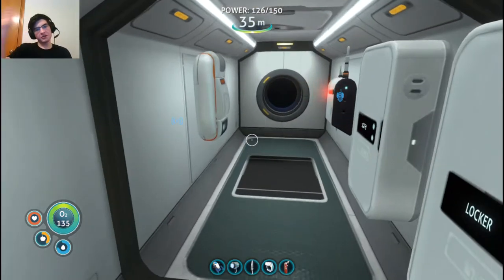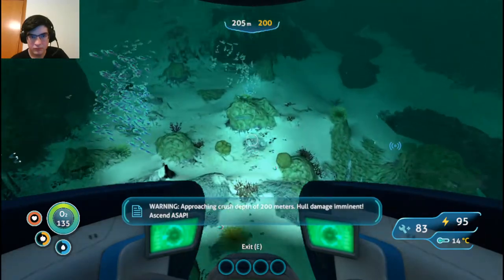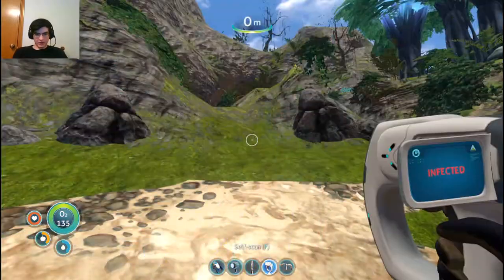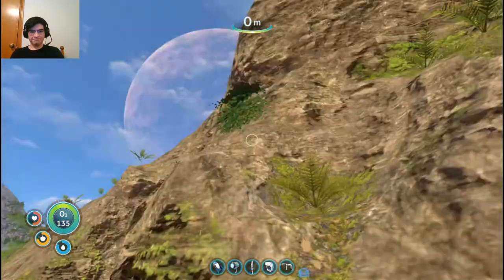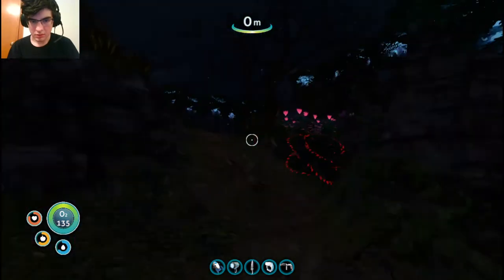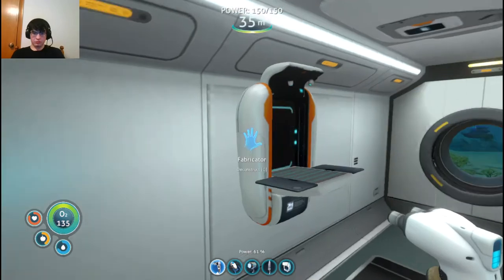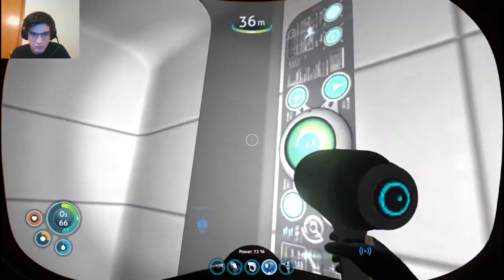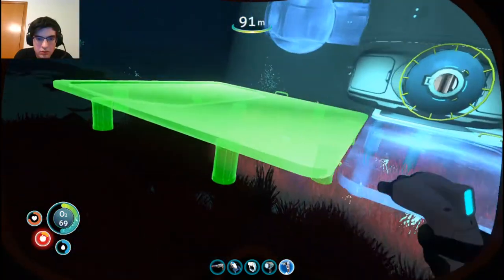The life pod adventures (Subnautica) ep. 5 Exploring the Floaters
We go exploring a bit to try and find some matierals to build a new base.